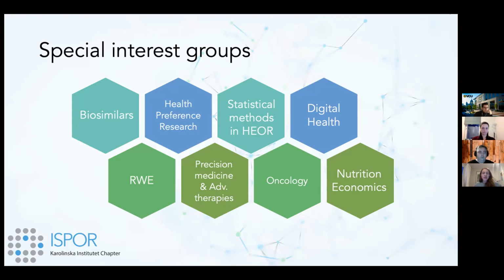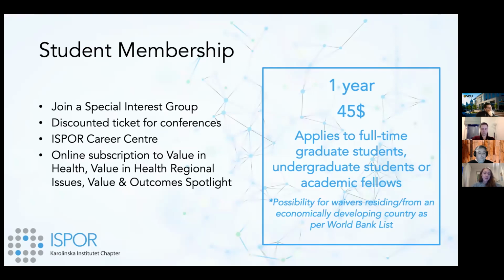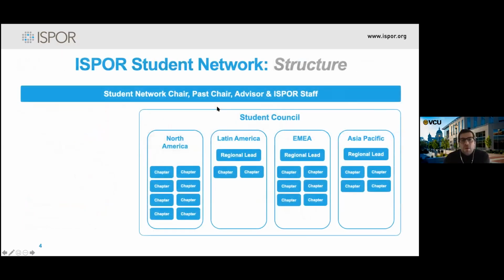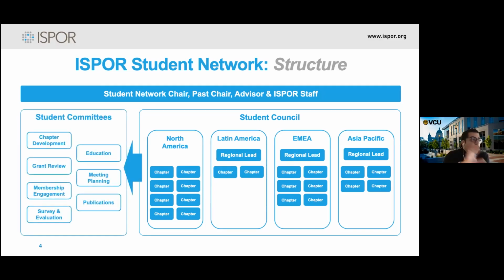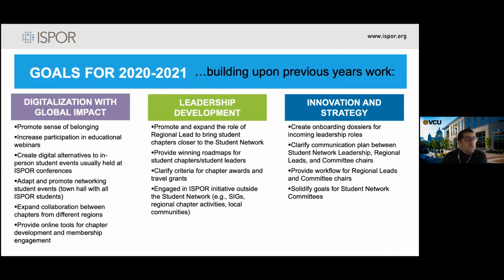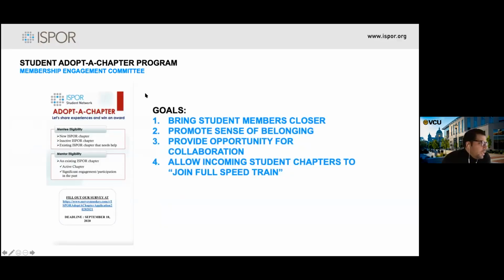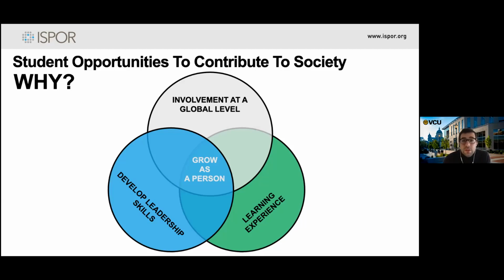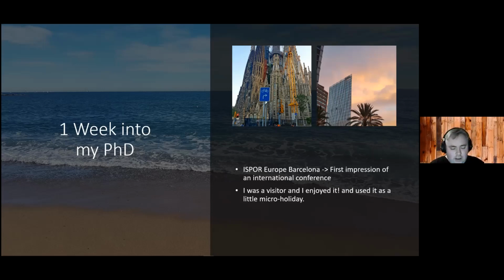ISPOR Student Network: What's the value for PhD students? - Vasco Pontinha and Felix Volfrum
Are you a PhD student in the fields of health economics, pharmacy, pharmaco-economics, outcomes research, medicine, public health, etc? Or are you interested in pursuing a doctoral education in these fields? Join us for this introductory talk!
We'll present ISPOR, the Student Network, and the activities organised by the Karolinska Institutet Chapter. You will also have the chance to meet virtually two of our Network leaders, Vasco and Felix, who will share their experience as PhD students in ISPOR!
This event is organized in collaboration with Folkuniversitetet